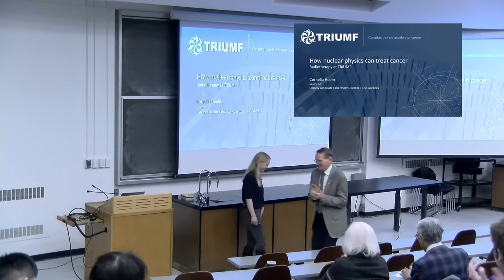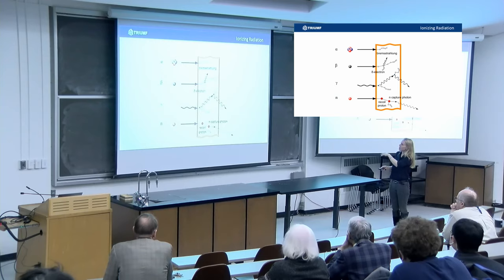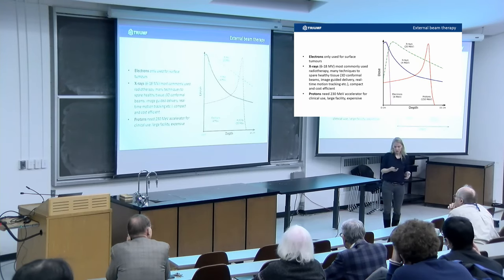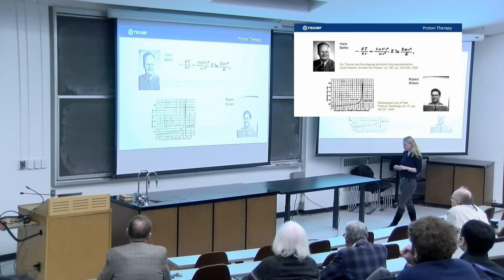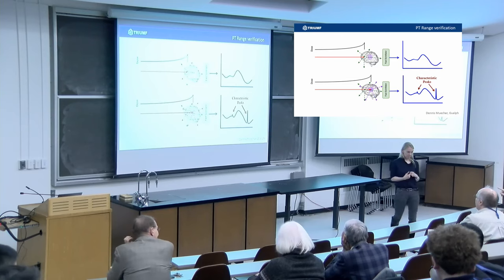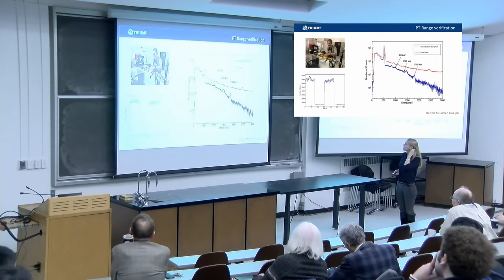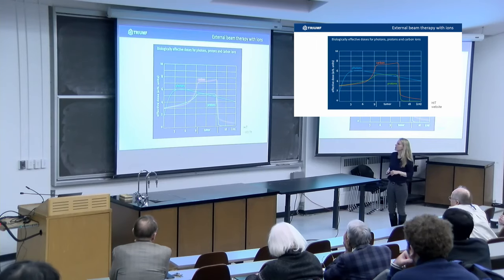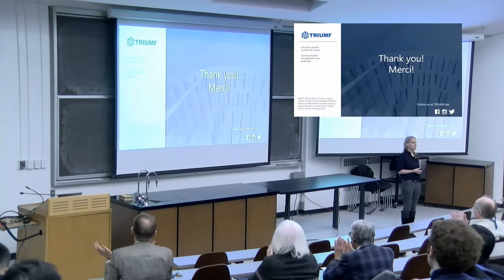How nuclear physics can treat cancer - radiotherapy at TRIUMF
Cornelia Hoehr, TRIUMF

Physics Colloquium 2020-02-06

Besides being Canada's particle accelerator centre with emphasis on nuclear, particle and accelerator physics, TRIUMF has a long history of medical isotope production and radiotherapy. Cancer treatment with different particles has been a long-standing commitment at TRIUMF, first with pion therapy and then with proton therapy, for many years operating Canada's only proton therapy facility. To improve treatment with protons, we are investigating new detectors for proton dosimetry and are researching in-vivo range verification in real time. In addition, we investigating using alpha and auger emitters for targeted radioisotope therapy and are building a facility at our new ARIEL accelerator to take advantage of its large flux to investigate treatment with photons in less than a second in Flash therapy.